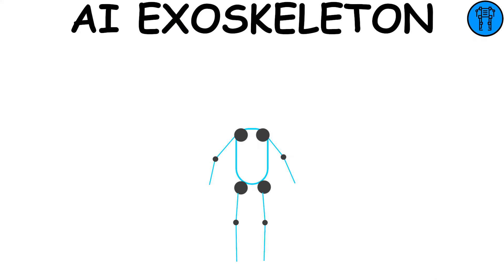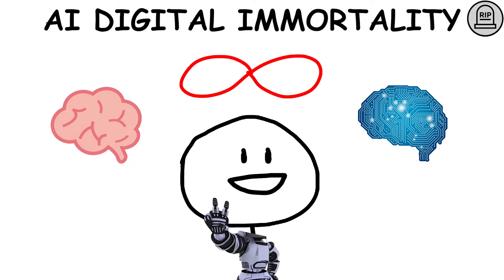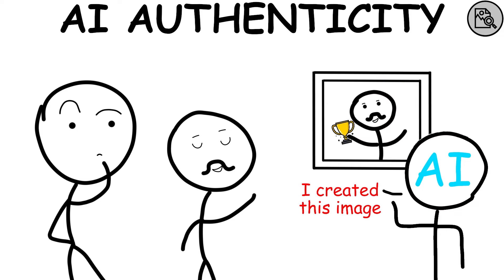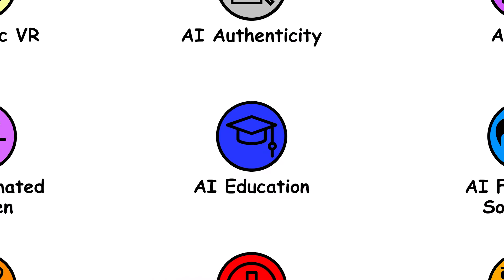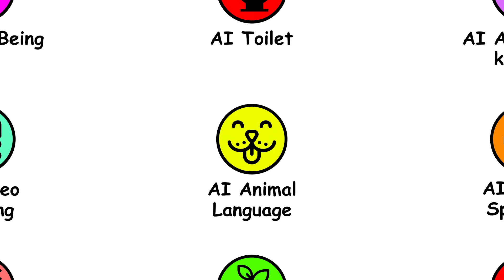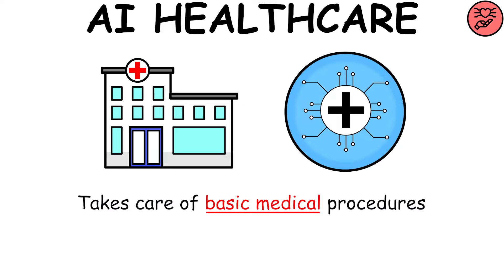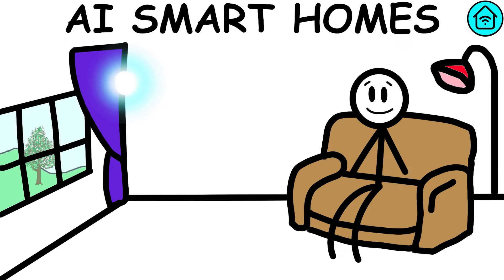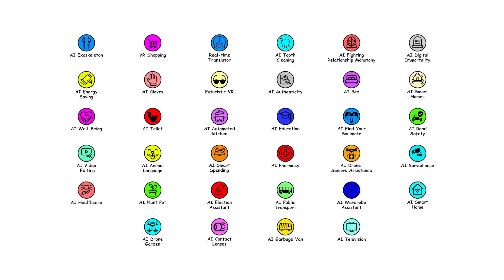Every AI Risk Explained in 8 Minutes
Every Artificial Intelligence Invention gets explained in 8 minutes.

/// CHAPTERS ///
00:00 AI Exoskeleton
00:10 VR Shopping
00:23 AI Real time translator
00:33 AI Tooth cleaning
00:46 AI Fighting relationship monotony
00:57 AI Digital immortality
01:11 AI Energy saving
01:20 AI Gloves
01:39 Futuristic VR glasses
02:06 AI Authenticity
02:19 AI Bed
02:31 AI Smart home
02:43 AI Well being
02:54 AI Toilet
03:17 AI Automated kitchen
03:28 AI Education
03:40 AI Find your soulmate
03:57 AI Road safety
04:18 AI Video editing
04:33 AI Animal language translation
04:45 AI Smart spending
04:56 AI Pharmacy
05:06 AI Drone seniors assistance
05:18 AI Smart video surveillance
05:38 AI Healthcare
05:52 AI Plant pot
06:07 AI Election assistant
06:16 AI Public transport
06:34 AI Wardrobe assistant
06:50 AI Smart home
07:06 AI Drone garden
07:27 AI Contact lenses
07:43 Ai Garbage van
07:54 Ai Television

/// ICONS ///
Icons created by Freepik - Flaticon
Icons created by Swifticons - Flaticon
Icons created by Aziz Muttaqin - Flaticon
Icons created by Pixel perfect - Flaticon
Icon created by Veticon
Icon created by IconMarketPK
Icon created by Ehtisham Abid
Icon created by andinur
Icon created by Roundicons Premium
Icon created by Hight Quality Icons
Icon created by Tanah Basah
Icon created by monkik
Icon created by logisstudio
Icon created by afif fudin
Icon created by Pixel Perfect
Icon created by Bqlqn
Icon created by Mutualism
Icon created by Krystsina Mikhailouskaya
Icons created by Freepik
Image created by pch.vector
Image created by fanjianhua
Image created by stefamerpik
Image created by juicy_fish
Image created by sentavio
Image created by kjpargeter
Image created by callmetak
Image created by flatart
Image created by upklyak
Image created by tohamina
Image created by Xvect intern
Images created by brgfx
Images created by Freepik

(I do not associate with any of these websites)

/// SOURCES ///
This video contains only the fruit of my imagination.